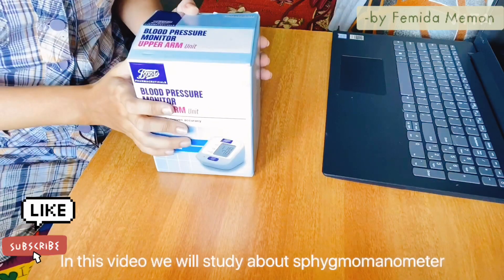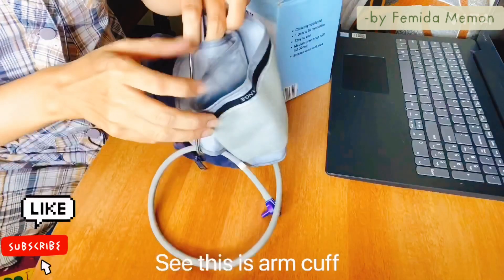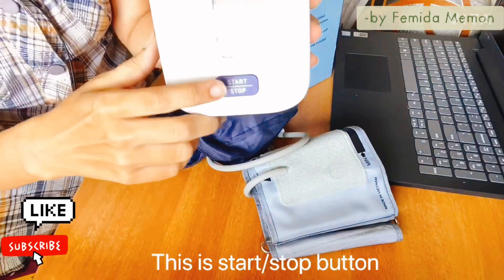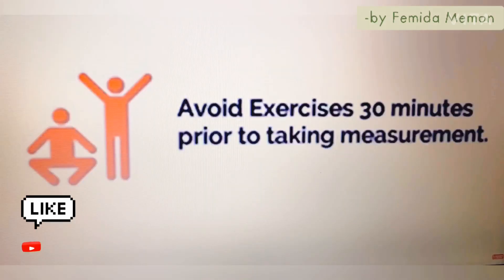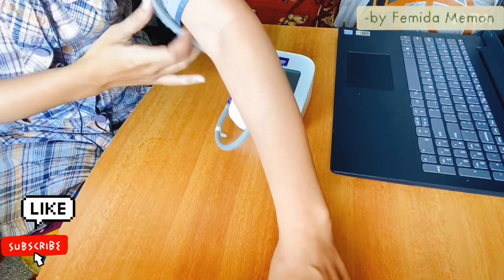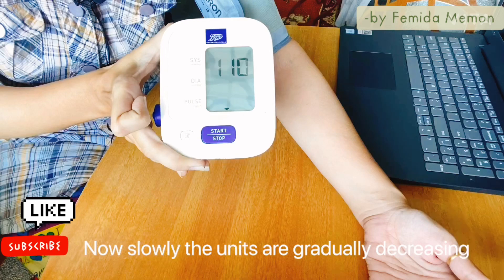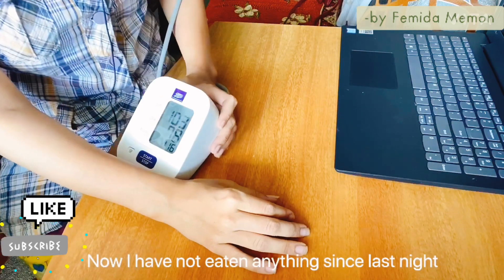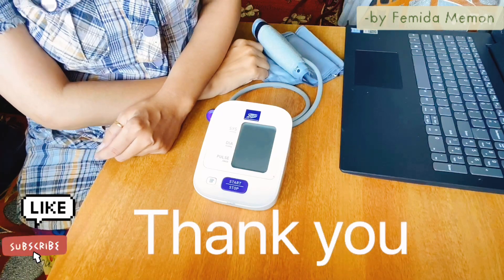How to measure Blood Pressure using Sphygmomanometer.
Uncontrolled high blood pressure may put you at increased risk of heart and circulatory problems, such as stroke, heart attack and heart failure.

Measuring your blood pressure at home can help you understand your condition and feel more in control of your own health.

If in any doubt about your condition, consult your doctor.

Clinically validated
1 User x 30 memories
East to use
Medium size wrap cuff (22-32cm)
Irregular heartbeat detection
Intellisense technology ensures accurate and comfortable measurment
Storage case included
Hazards and Cautions

Please read the instruction manual before using this product.

Never diagnose or treat yourself based on your readings. ALWAYS consult with your doctor.

Important info
Contents:

Upper Arm cuff (22-32cm)
Instruction manual with record diary
Storage case
Battery set (4 x AA batteries)

Video : iPhone 11
Edit : vita app, spice and pics art.